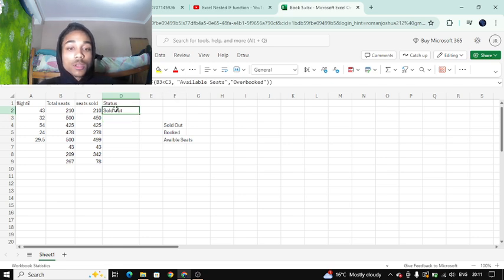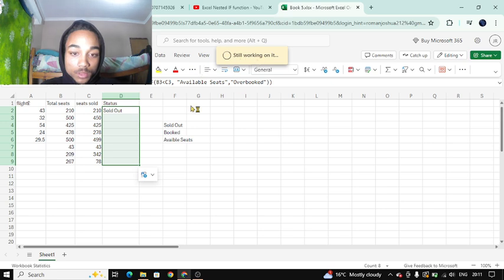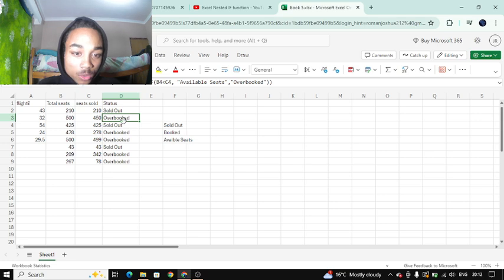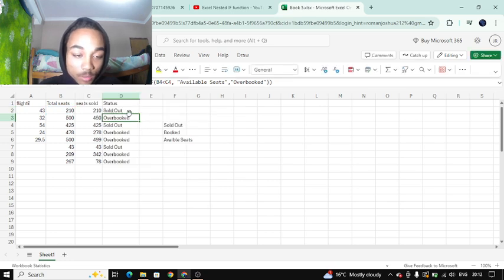How to use the NESTED IF Function [Guide]